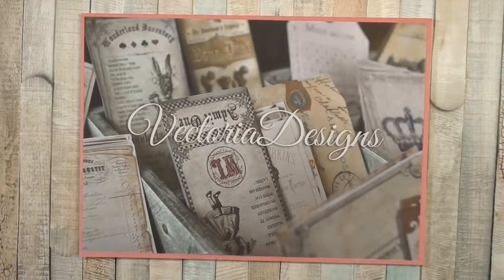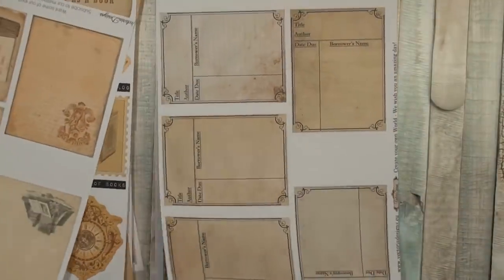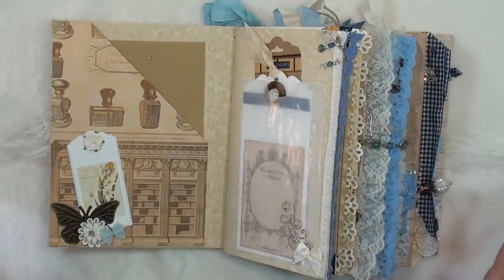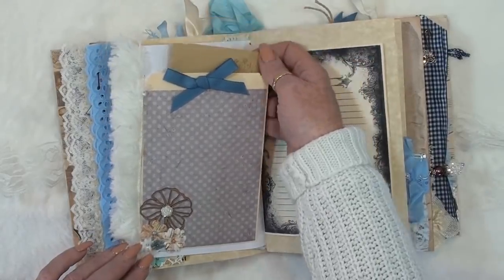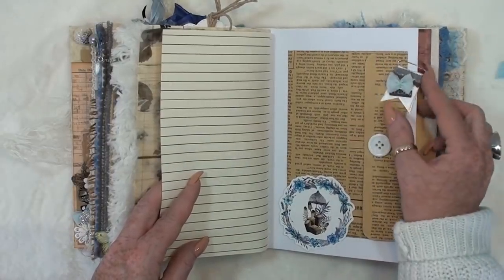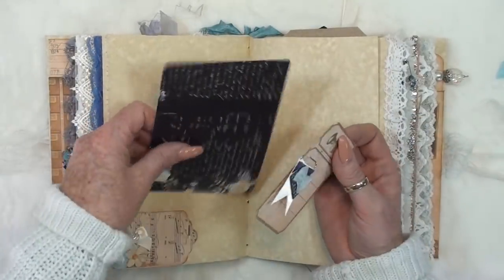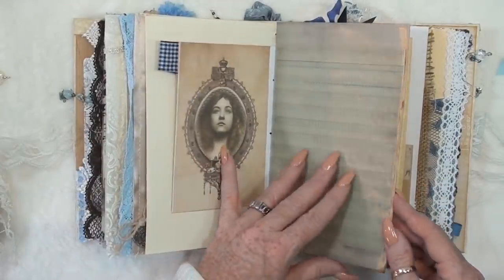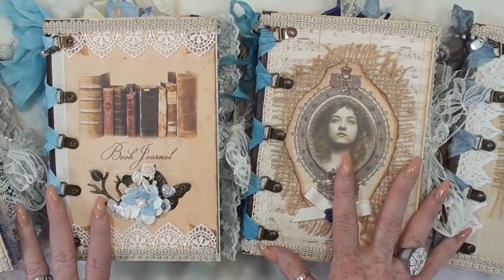Blue Lace Library Junk Journal ( DT Vectoria Designs ) sold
in this video i lik eto show you my blue library junk journals . the plan was making only one but i was going and going
that i made the inserts so chunky that i could make 4 albums out of it so i did hahah
i think they look amazing . i really love this style

here are all the links to these printable kits

there are a lot so please find wich one best fit to you
its for the entire webshop so if you use the code you help me also

Etsy shop

or
world wide shipping